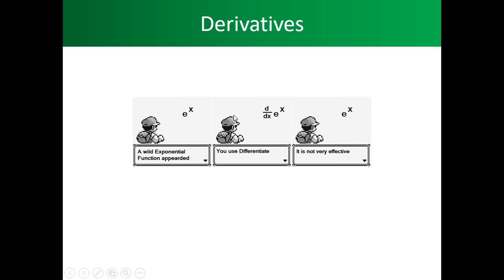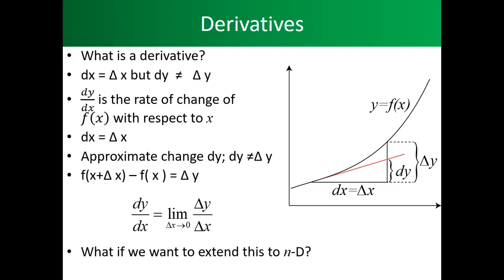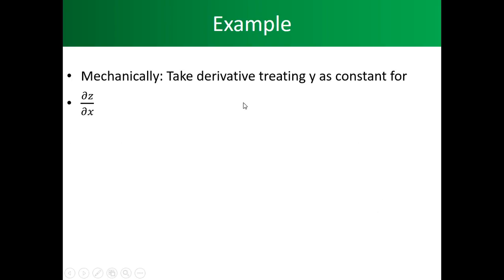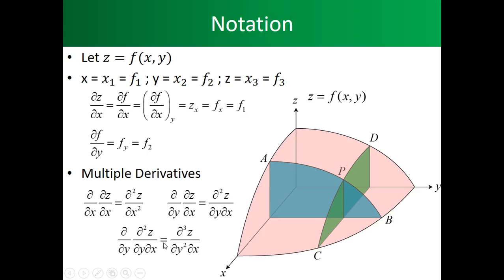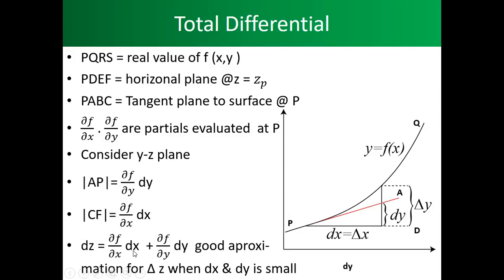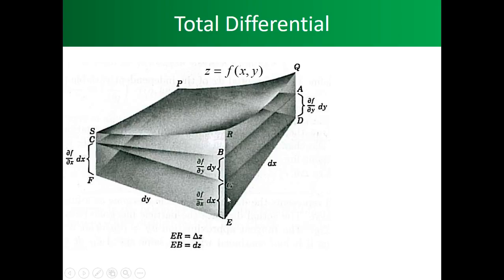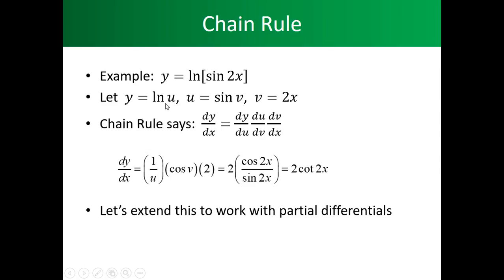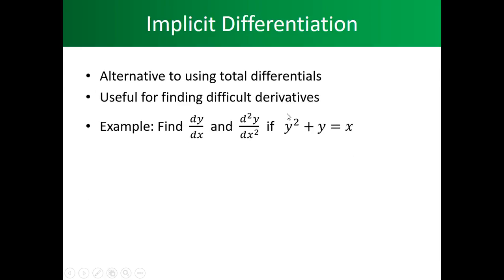Dr Emanuel's Lecture13 Partial Differentiation